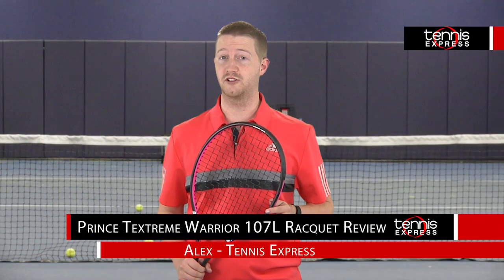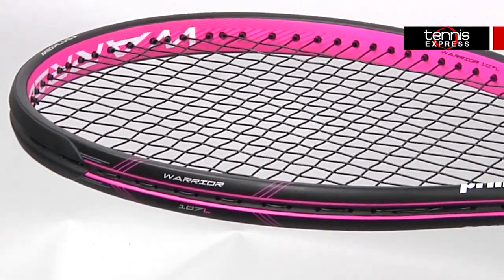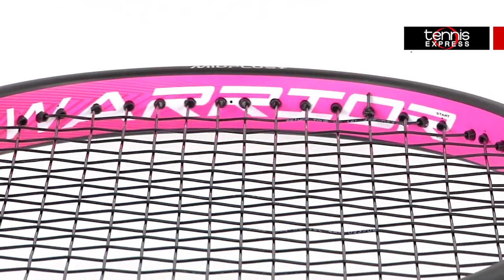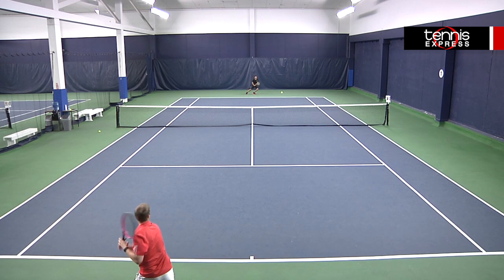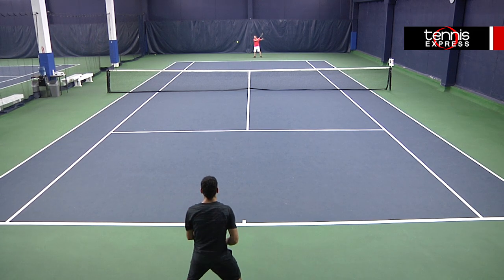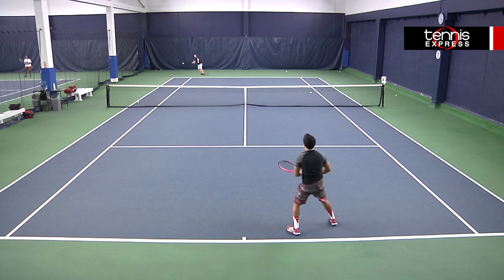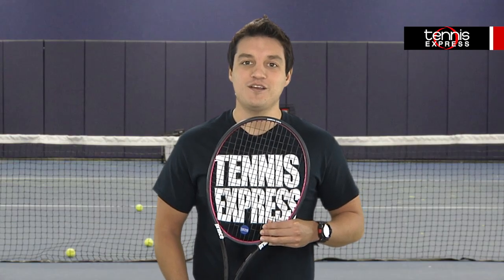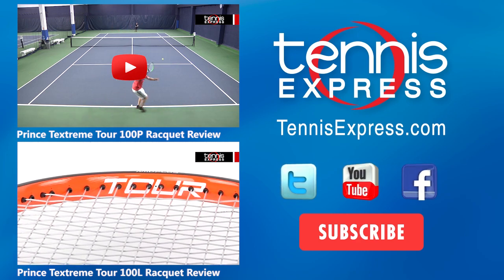Prince Textreme Warrior 107L Racquet Review | Tennis Express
The newest family of racquets in the Prince line-up for 2015 brings with them a new technology that makes them flexible and stable without harsh vibrations. This lightest version of the TeXtreme Warrior 107 is great for players looking for a playable racquet but can't handle the heavier 11.1 ounce weight of the Warrior 107 or the 10.4 ounce weight of the Warrior 107T. The Prince TeXtreme Warrior 107L Pink features TeXtreme technology, which enhances the stiffness and reduces vibrations through the throat of the racquet. The 107 square inch head size offers a solid sweet spot and good forgiveness while still playing with precision. The result is a crisper feel with additional control, which is surprising for this headsize of frames.